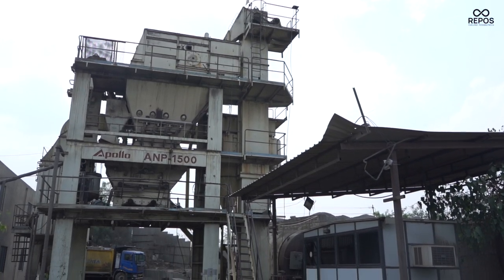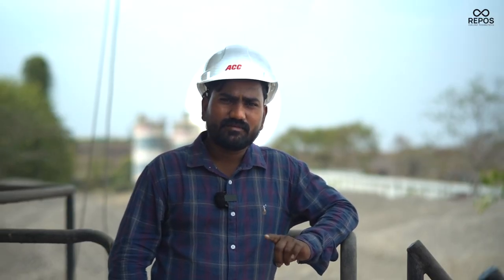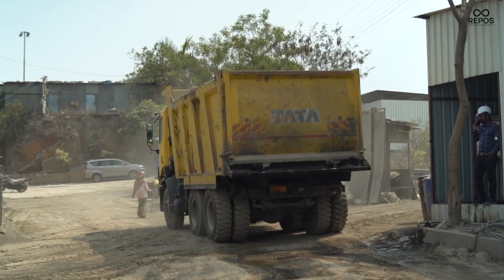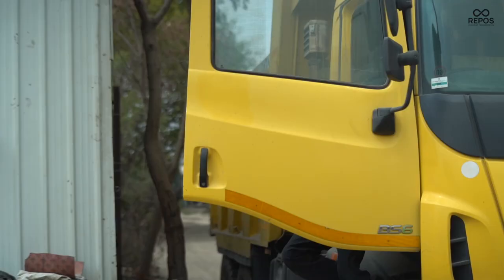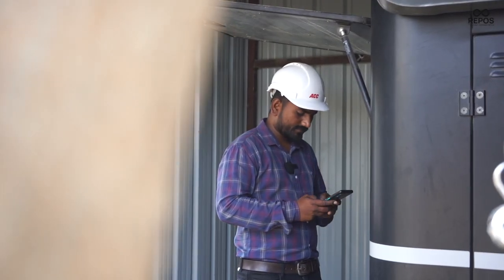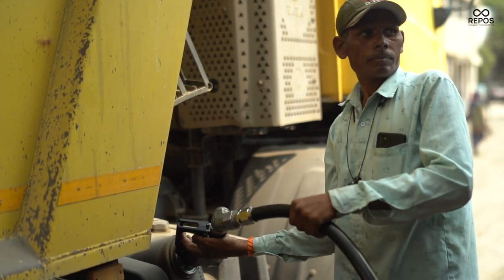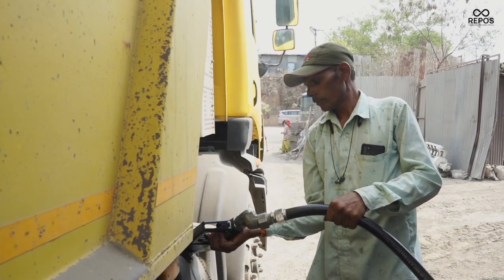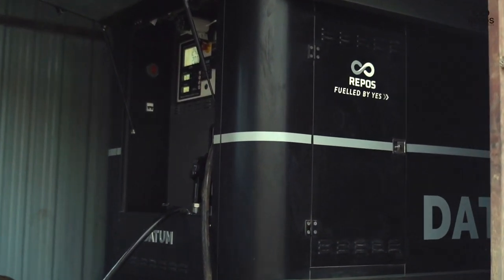Revolutionizing Refuelling! How H.C. Kataria Saves Time with Repos Fuel Platform! | English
Discover how H.C. Kataria has transformed their refueling process with Repos Fuel Platform! ⛽🚀

In this video, we showcase the amazing impact of our streamlined diesel management services:

Quick Fuel Procurement ⛽
On-Site Fuel Management 📍
Comprehensive Fuel Data Analytics 📊
Thanks to Repos, H.C. Kataria has achieved:

⏱ Drastically reduced refueling time from hours to just 2-5 minutes
🚫 No more long queues at petrol pumps
🔄 Efficient fueling of sub-assets

Watch the video to see how H.C. Kataria has optimized their operations and saved valuable time! 🎥